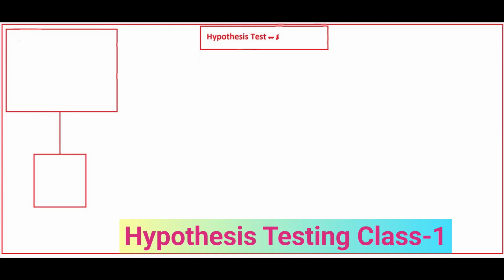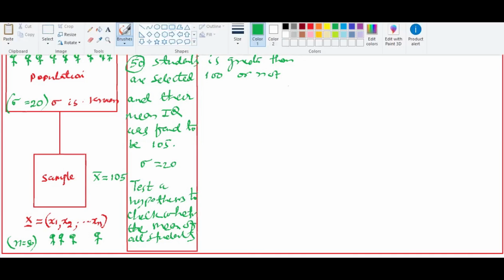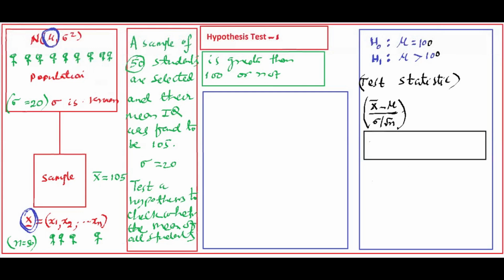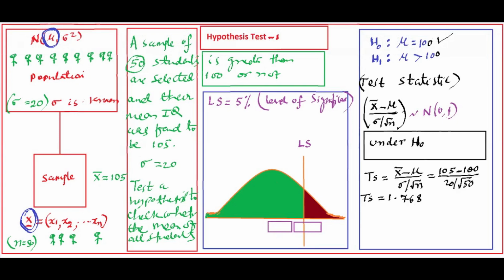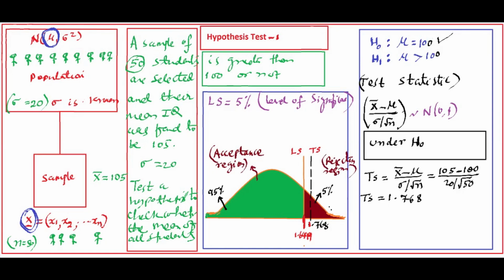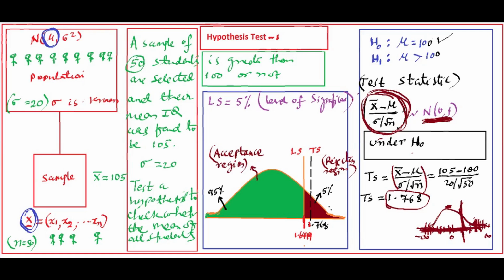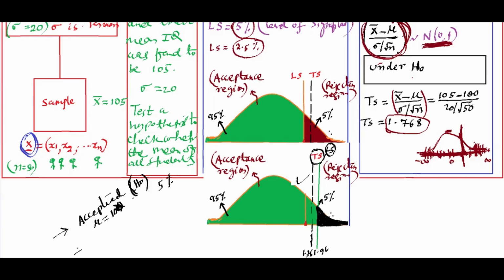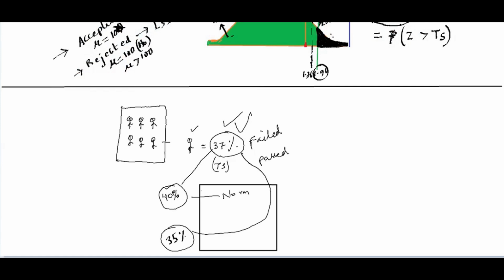📊 Hypothesis Testing - Class 1 | Understanding Population, Sample & Decision Making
Statistics HypothesisTesting DecisionMaking PValue Type1Error Type2Error Dat🚀 Welcome to this insightful class on Hypothesis Testing! In this session, we take a deep dive into understanding how statistical testing works, exploring key concepts such as population, sample, test statistics, significance levels, and decision-making using hypothesis testing.

📌 Topics Covered & Timestamps:

⏳ [0:00] Welcome & Introduction – What This Class Covers
⏳ [0:07] Understanding Population & Sample Selection
⏳ [0:21] Defining the Population – Normal Distribution Assumptions
⏳ [0:30] Introducing the Sample – How Data is Collected
⏳ [0:50] The Importance of Sample Notation – Mean & Variance Representation
⏳ [1:10] Real-Life Example: Measuring IQ of Students in a Classroom
⏳ [1:22] Selecting a Sample of 50 Students for Testing
⏳ [1:45] Recording Sample Mean IQ – Understanding Sample Statistics
⏳ [2:04] The Role of Standard Deviation – Sigma in the Population
⏳ [2:21] Defining the Null & Alternative Hypothesis – What We Are Testing
⏳ [3:06] Writing the Hypothesis – One-Sided vs. Two-Sided Tests
⏳ [3:38] Understanding What We Are Checking – Is the Mean IQ Greater Than 100?
⏳ [4:13] Setting Up the Hypothesis Statements (H0 & H1)
⏳ [4:49] Understanding Test Statistics – Formula and Its Components
⏳ [5:26] How We Calculate the Test Statistic from Sample Data
⏳ [6:00] Example Calculation – Plugging in Sample Values
⏳ [7:03] Computing the Test Statistic for IQ Data
⏳ [7:45] Defining Level of Significance (Alpha) – The Risk of Making an Error
⏳ [8:21] One-Sided vs. Two-Sided Tests – Key Differences Explained
⏳ [9:00] Understanding Acceptance & Rejection Regions – Visualizing the Concept
⏳ [9:55] What Happens When the Test Statistic Falls in the Rejection Zone?
⏳ [10:39] Standard Normal Distribution & Critical Values
⏳ [11:03] Finding the Z-Score for a 5% Significance Level
⏳ [11:44] How to Compare the Test Statistic Against the Critical Value
⏳ [12:23] Interpreting the Results – When to Reject or Accept H0
⏳ [13:04] Why Do We Reject a Hypothesis? – The Psychological Factor
⏳ [14:12] Real-World Example: Making Hiring Decisions Based on Limited Data
⏳ [15:05] The Role of Fear in Decision-Making – Understanding Extreme Values
⏳ [16:10] Why Do We Set a Margin for Acceptance & Rejection?
⏳ [17:20] Understanding the Impact of Changing the Significance Level
⏳ [18:30] How a Higher or Lower Alpha Affects Hypothesis Testing
⏳ [19:11] Exploring Type 1 & Type 2 Errors – The Trade-Off
⏳ [20:00] The Role of P-Value in Hypothesis Testing
⏳ [21:07] What is P-Value? – Understanding the Concept
⏳ [22:00] How P-Value Helps in Decision Making
⏳ [23:02] A School Exam Example – How Passing Criteria Change Based on Norms
⏳ [24:30] Connecting Hypothesis Testing with Real-World Decision-Making
⏳ [25:10] Final Thoughts & Key Takeaways

🔍 Key Concepts Explained in This Class:
✔ Population vs. Sample – Why we take samples and how we infer results
✔ Null Hypothesis (H0) & Alternative Hypothesis (H1) – What they mean
✔ Test Statistic – The formula and its role in decision-making
✔ Significance Level (Alpha) – The probability of making an error
✔ Acceptance & Rejection Regions – How we determine the result
✔ One-Sided vs. Two-Sided Tests – When to use each
✔ Type 1 & Type 2 Errors – The trade-off in statistical testing
✔ P-Value – How it helps us make better decisions

📊 Deep & practical insights into hypothesis testing and decision-making.
🎯 Real-world examples that make learning intuitive and engaging.
📈 Essential for students, researchers, and data analysts.